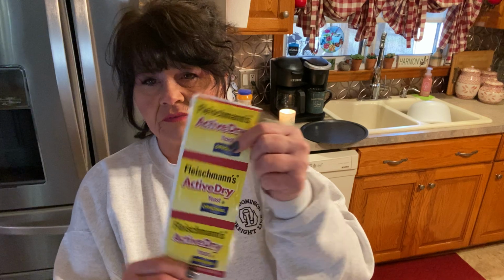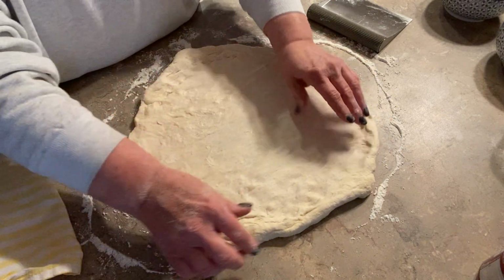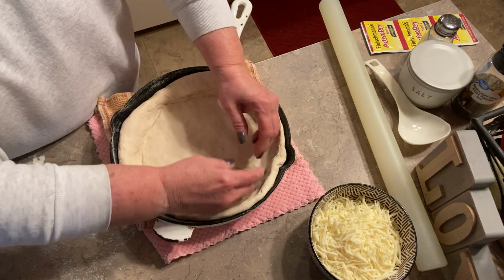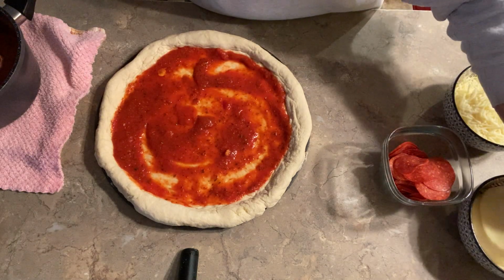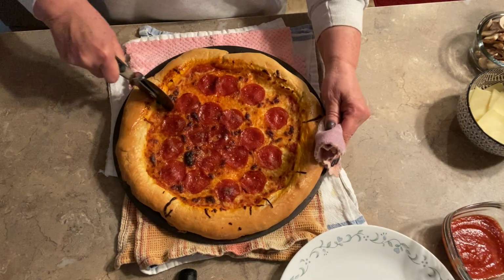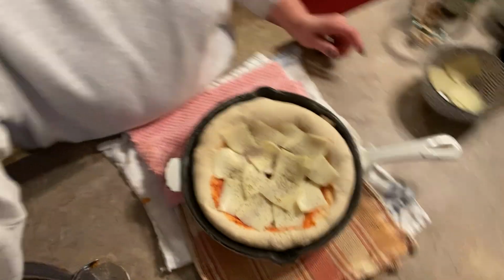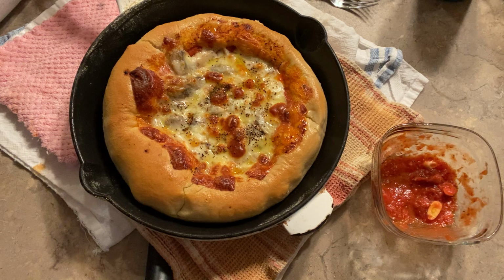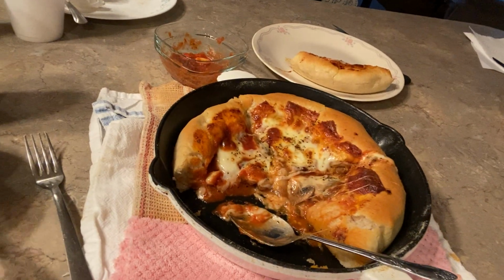Homemade pizza !! 🍕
2 1/2 cups oo flour or All Purpose flour
1 1/4 cup cups warm water no more than 110 degrees ( the 1/4 cup is to dissolve your yeast)￼
1 pkg of active dry yeast
2 teaspoons regular salt add to flour
2 tsp sugar for yeast mixture
3 tablespoons of good olive oil

Put your pkg of yeast in 1/4 cup of warm water ( not hot)
Add 2 tsp sugar : gives yeast food
3 tablespoons oil add to yeast mixture
Let the yeast mixture sit for 5 or so minutes until foams starts. If it doesn’t get foamy the yeast isn’t alive! 😭

Put your 2 tsp salt into your flour
Stir
Then add wet ingredients and mix well and knead in bowl until smooth or it bounces back from pushing your finger into middle of dough. You can knead on counter also.

Put in clean bowl with olive oil drizzled and coat your dough to keep it from drying out. Cover with towel and let it sit in warm spot for up to 2 hours.

After your dough has proofed flour your surface and dump your dough onto the flour and cut it into ever how many pizzas that you want to make cover up the dough that you’re not using to keep it from drying. Take your hands and shape your pizza to the size that you want it to be. Preheat your oven to the highest temperature that it will go put your dough on your pizza pan or whatever you’re going to cook it on and if you have a pizza stone, you can also use the corn meal, not only to have a crusty or pizza. It helps to transfer your dough from what you’re making it on. It helps to slide it onto the pizza stone in the oven that you have preheated . I would play around between 475 and 500° place on the top rack for about 10 minutes or so and then put it on the bottom rack for your crust. Just keep an eye on it cook it to what you desire usually around 2025 minutes ￼

Sauce
As far as the sauce goes, you can make your own sauce I used Italian marinara sauce I added chopped garlic or sliced garlic, and I let it simmer, and I just put it on my pizza and added whatever toppings that you like it’s your canvas !￼

I would appreciate it so much. Thank you God bless ❤️❤️❤️❤️❤️￼￼